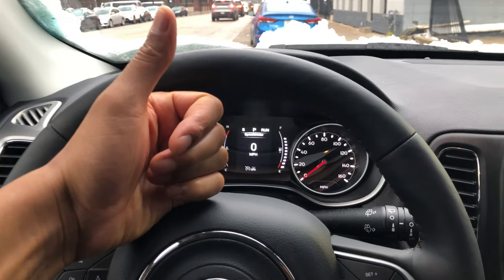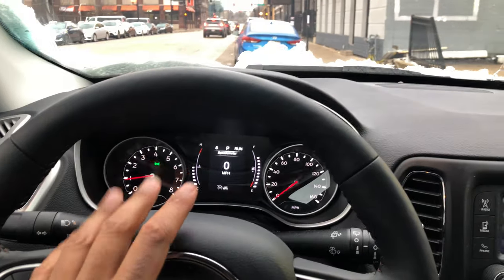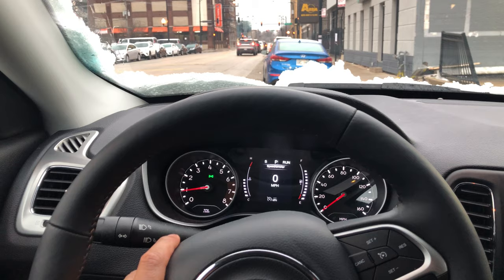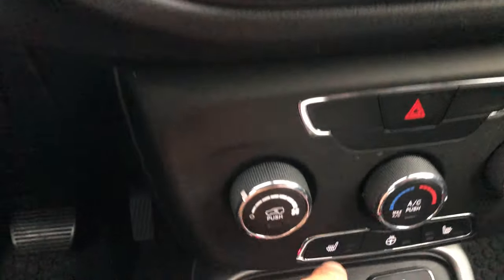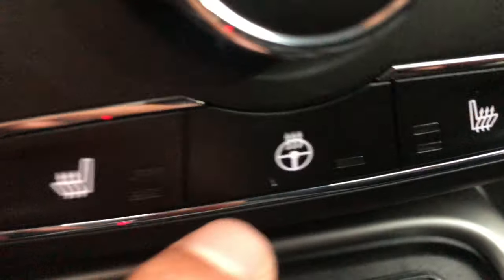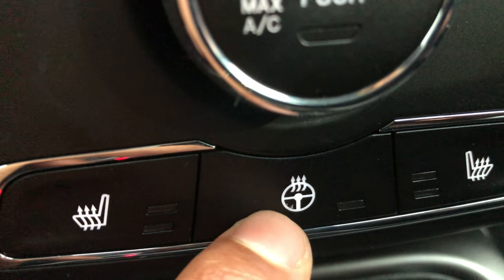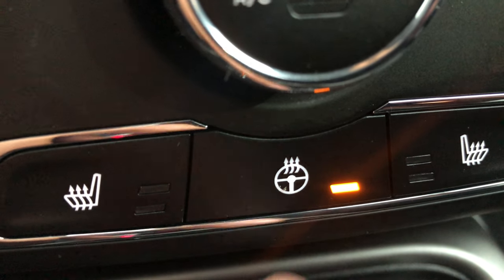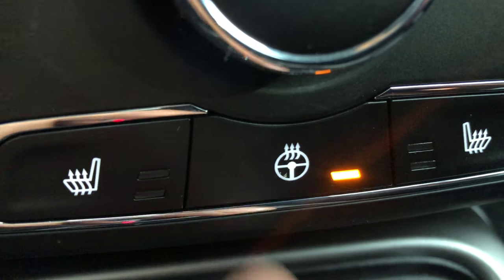Jeep Compass - How to turn on/off steering wheel heater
Showing how to turn on and off the steering wheel heater in this particular model of a Jeep Compass. .